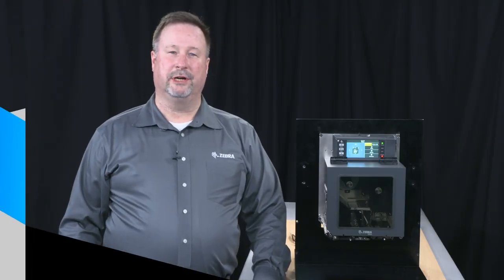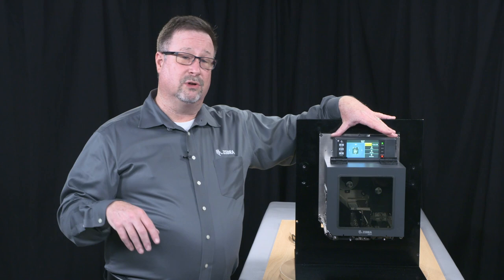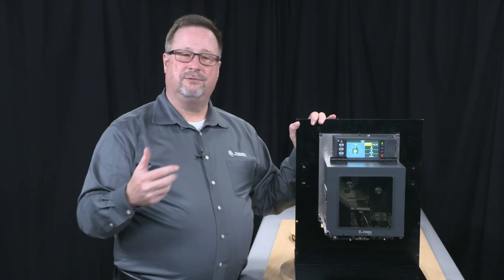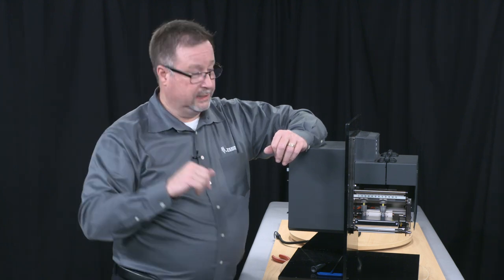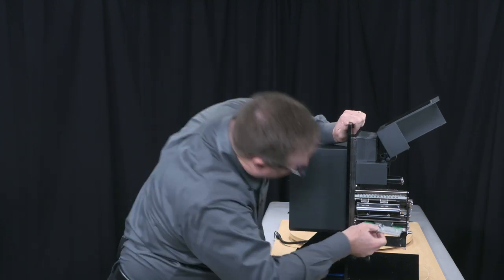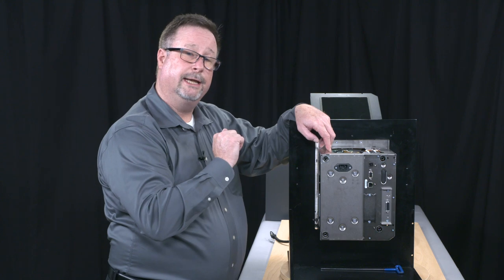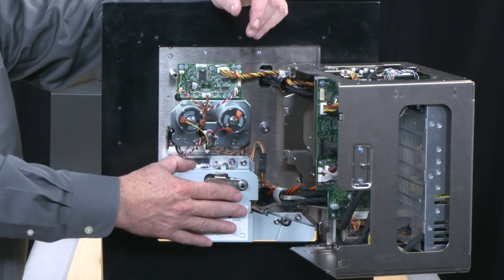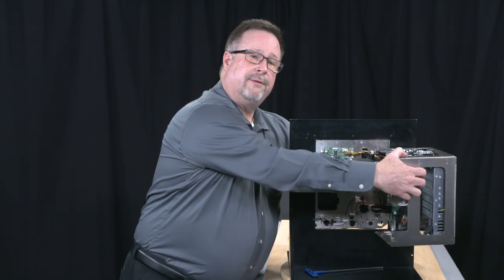ZE511/ZE521 Print Engine Product Overview | Zebra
Overview of Zebra's ZE511/ZE521 Print Engine.